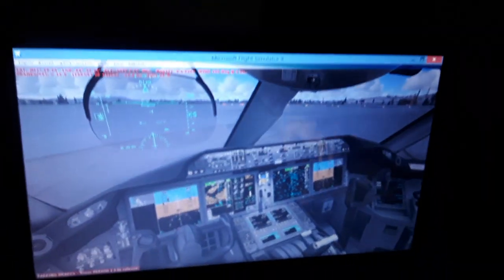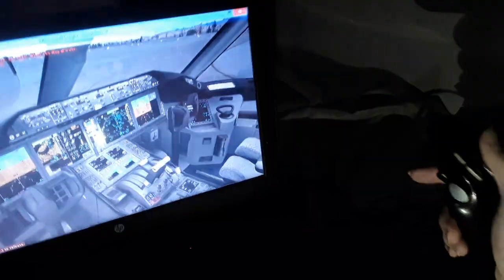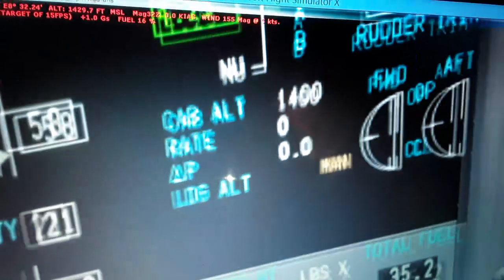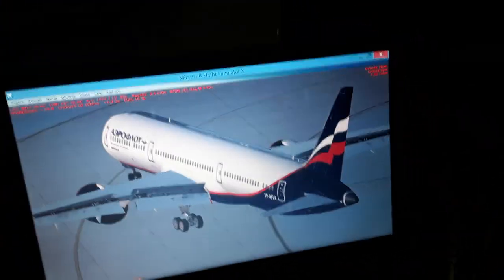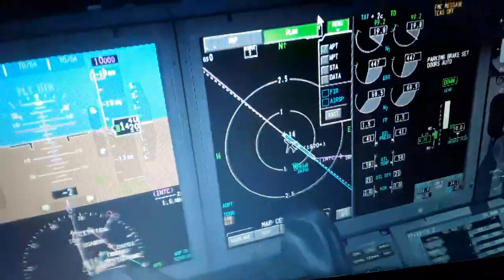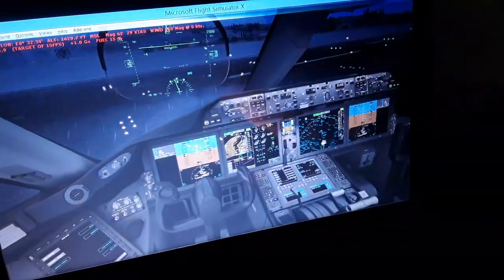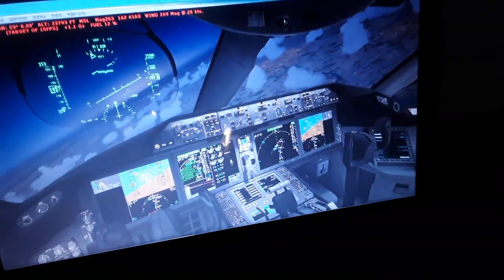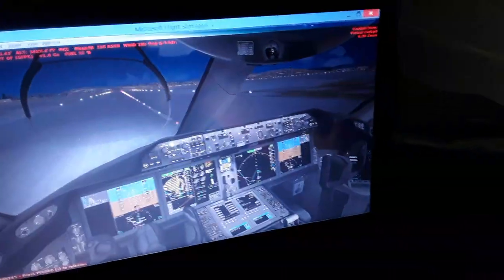THOMAS HATSIOS PILOT SAMANTHA EMILY BOWER LOVE BOEING 787-FULL IFR FLUGHT ILSLOC LANDUNG LSZH SWISS